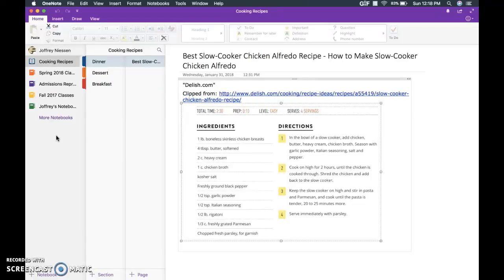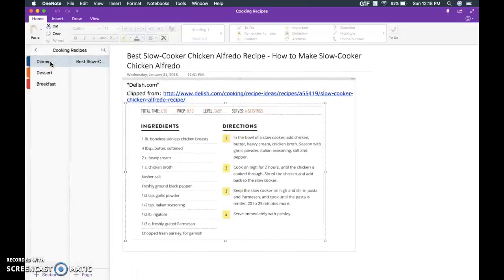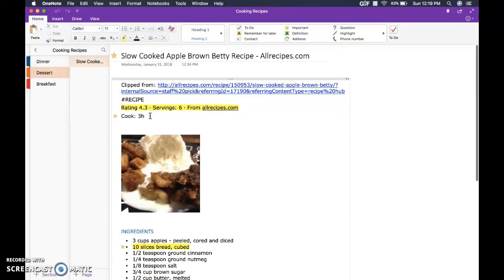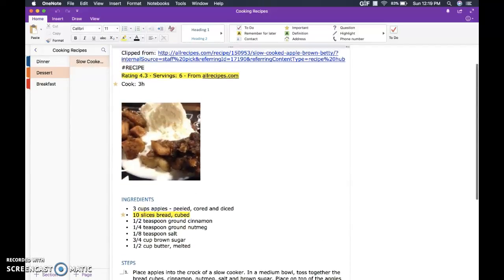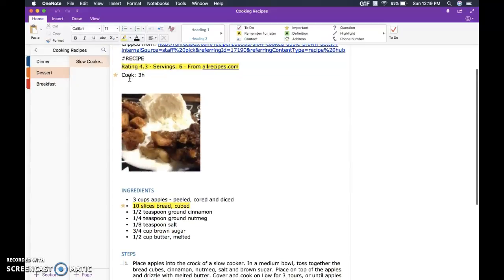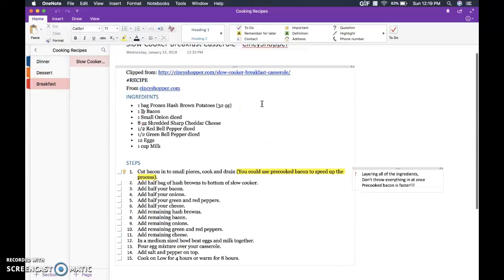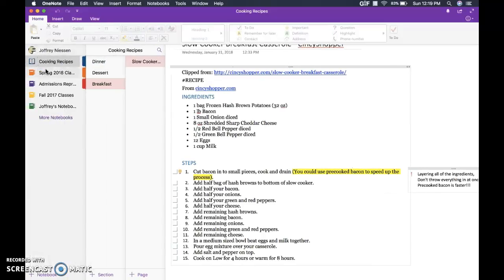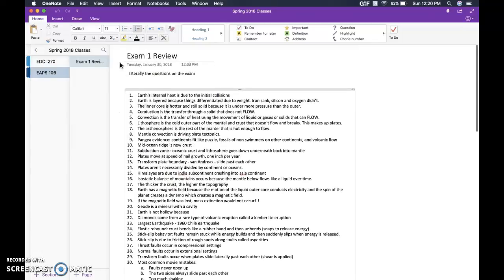EDCI 270 Research Tools Challenge #1